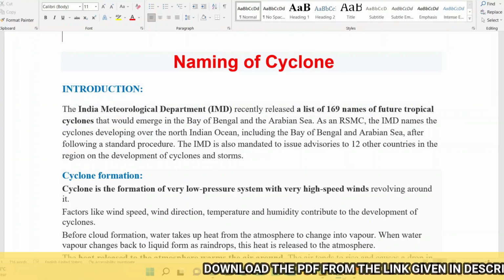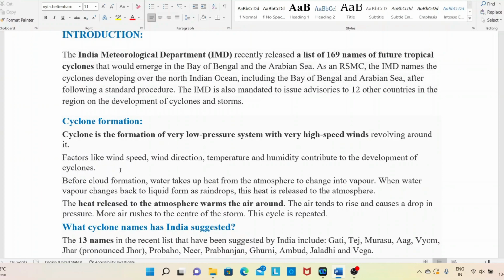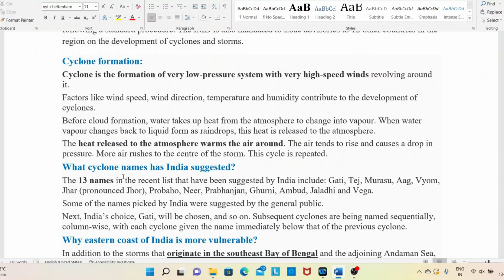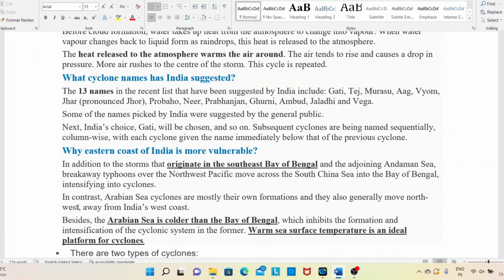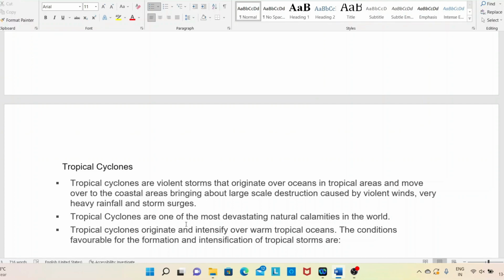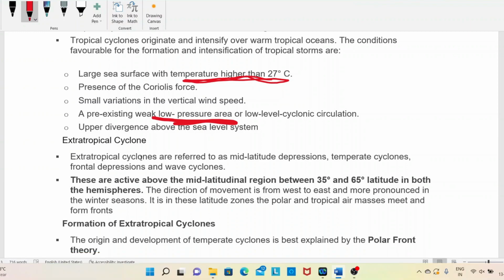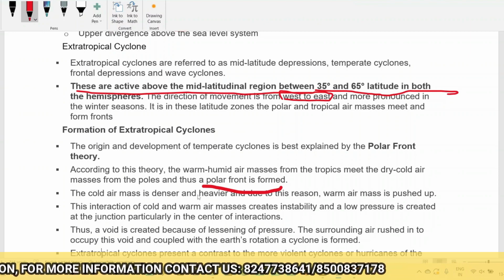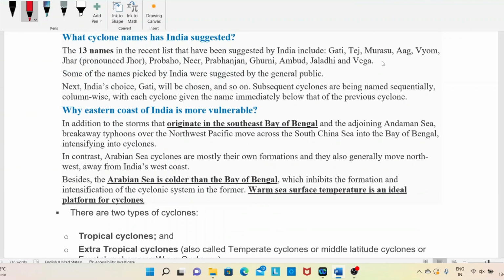Naming of Cyclones | SSC | RRB | CGL | TSPSC | APPSC | GROUP 1 & 2